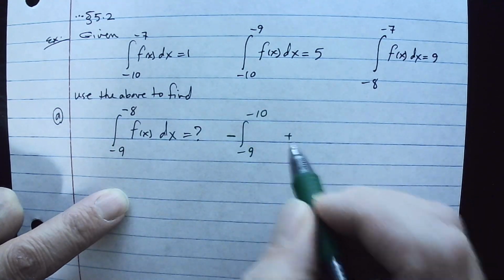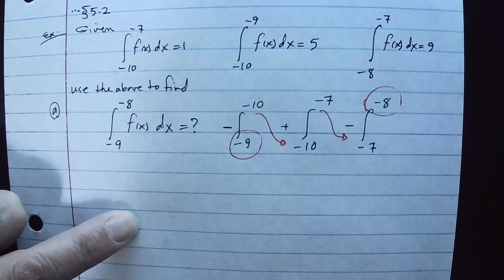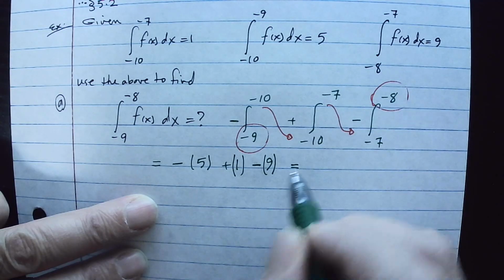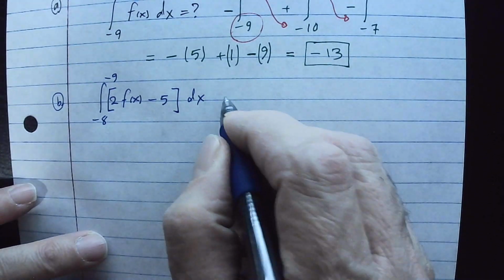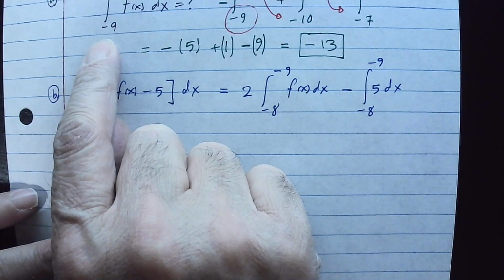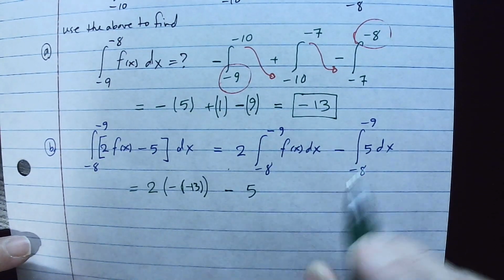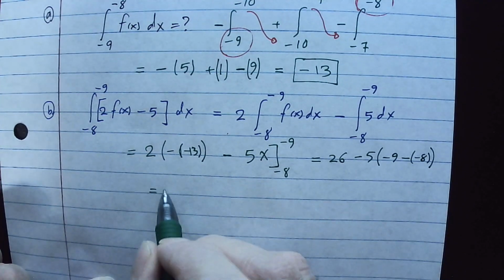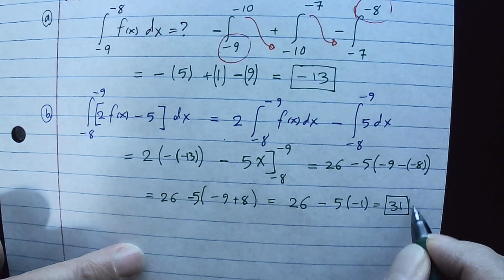Sec 5 2 Examples ++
Calculus II, proceeding in section 5.2 ... More examples